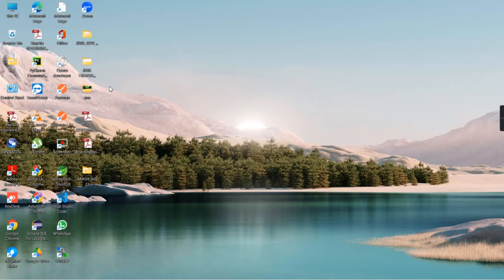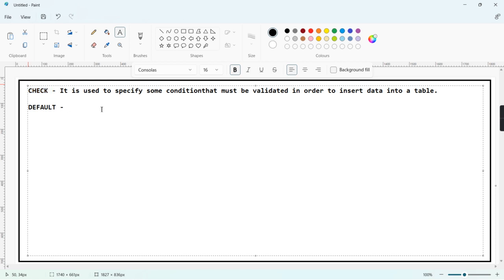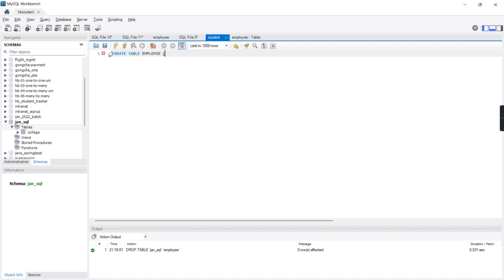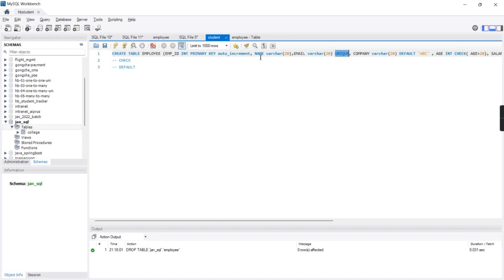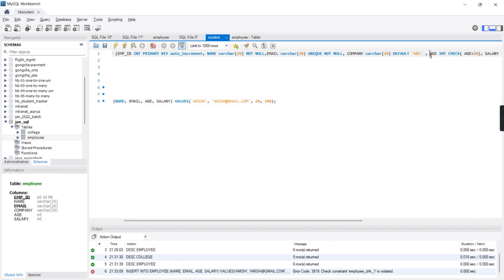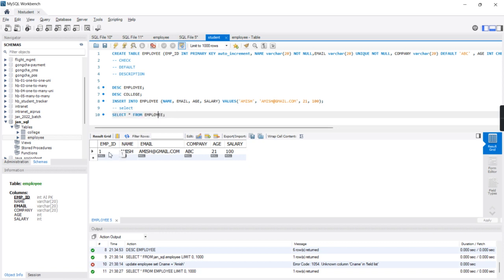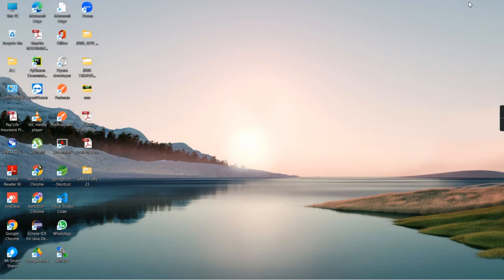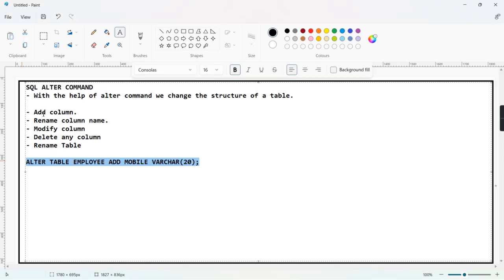5.DBMS and SQL (Check ,Default ,Unique ,Where Condition ,Description ,Alter Command)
DBMS and SQL-5 (DBMS and SQL (Check ,Default ,Unique ,Where Condition ,Description ,Alter Command))